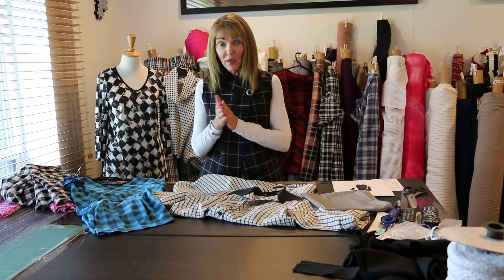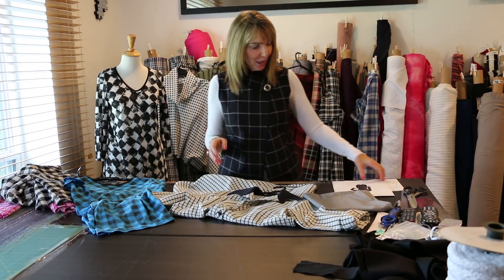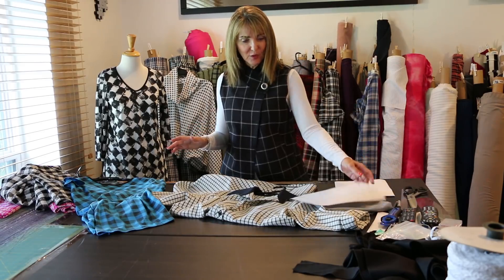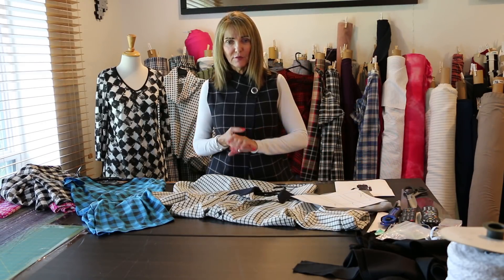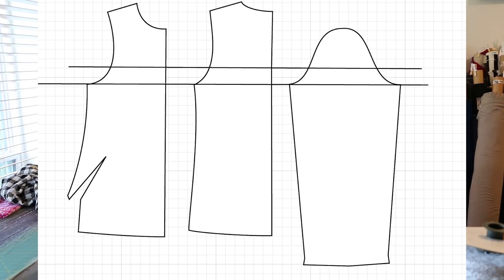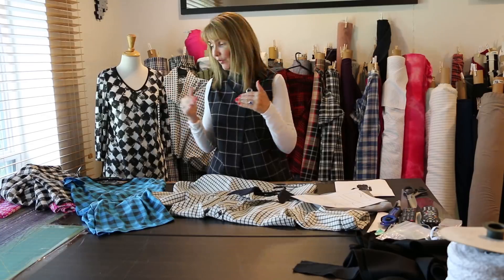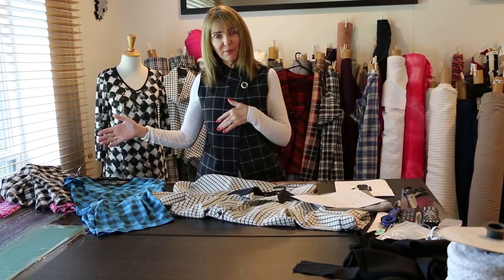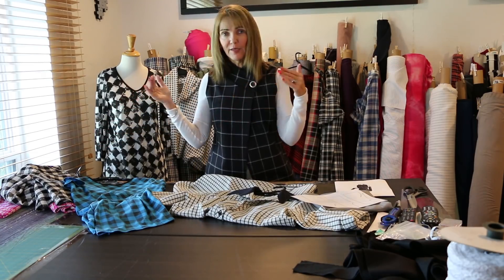Let's Sew - Mad for Plaids - Episode 102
This episode covers the great and not so great ways to use plaid in your own sewing.